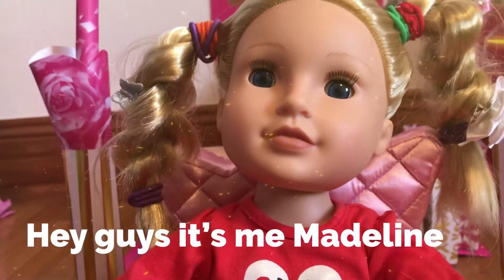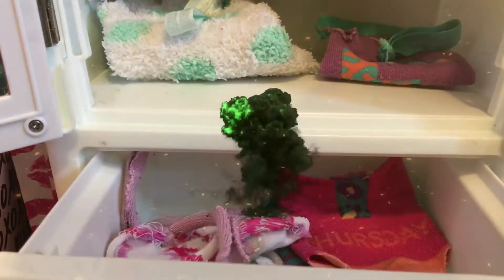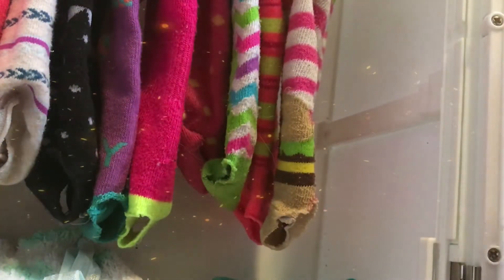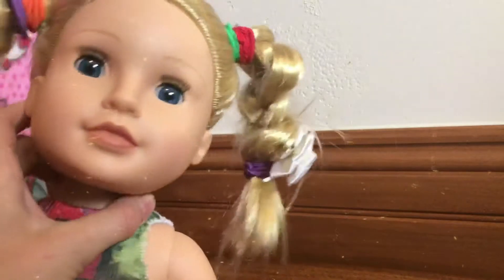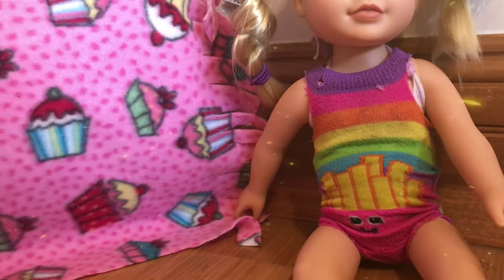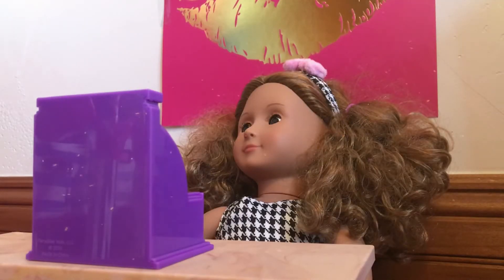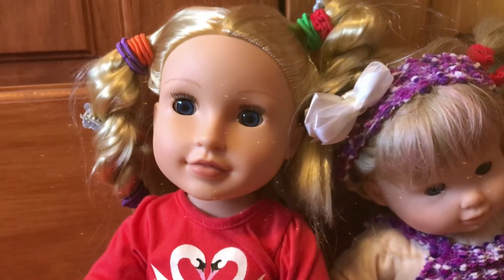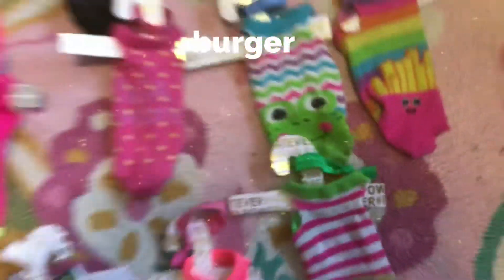American Girl Dolls Shopping for Leotards at Jeanne's Boutique - Episode 1